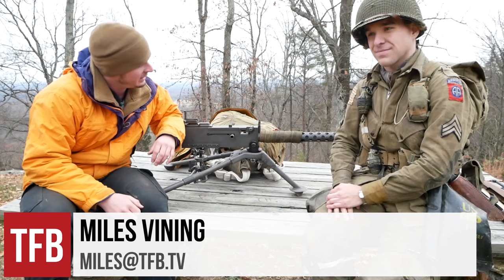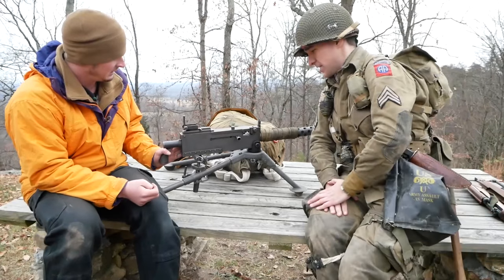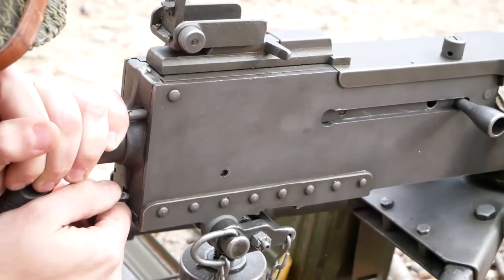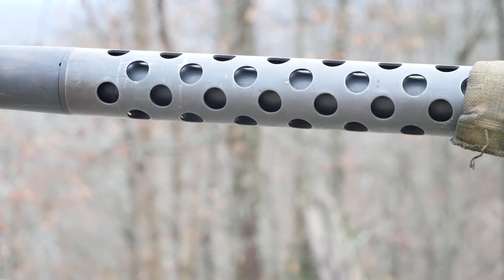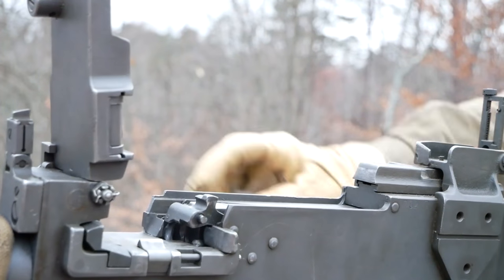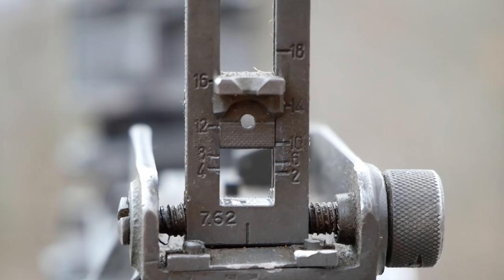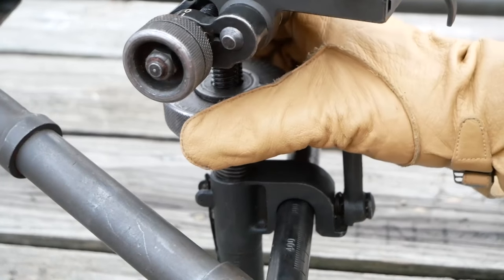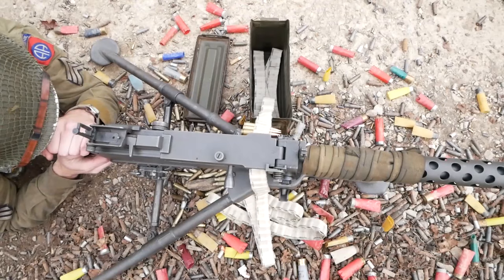Beltfed History: Browning M1919A4 (Semi-Automatic)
Miles is at it again on World War II small arms, with the awesome help of Corey, a very dedicated and knowledgable Reenactor who has taken the time to showcase and discuss the "Light Thirty", or the Browning 1919A4 light machine gun in use by U.S. Infantrymen in the Second World War. Unfortunately we couldn't get an actual Class III 1919A4 for the video, but the semi-automatic variant in 7.62x51mm NATO is a true dimensioned representation of what the historical fully automatic 1919A4 would have functioned and looked like. Developing from the water cooled Browning 1917, the 1919A4 is essentially the first highly mobile belt fed light machine gun to see service, being replaced by the M60, and then followed on by the current M240B.